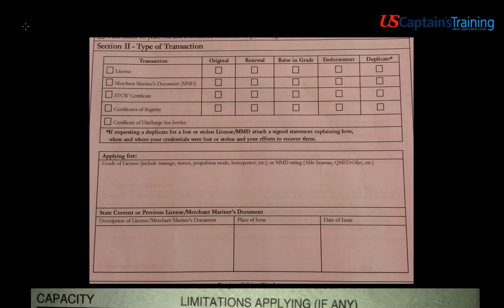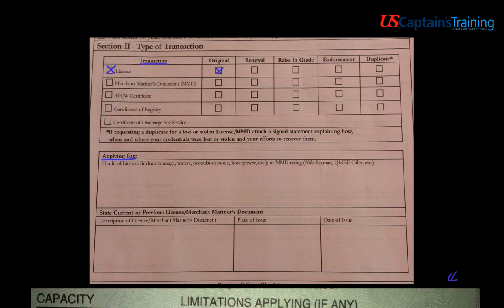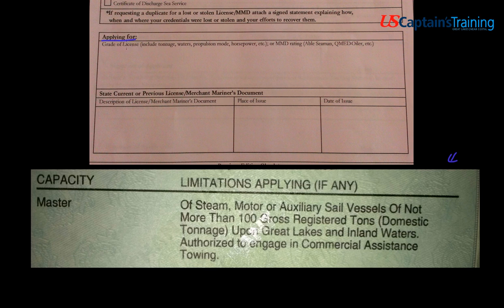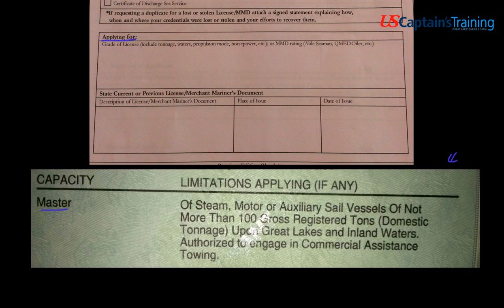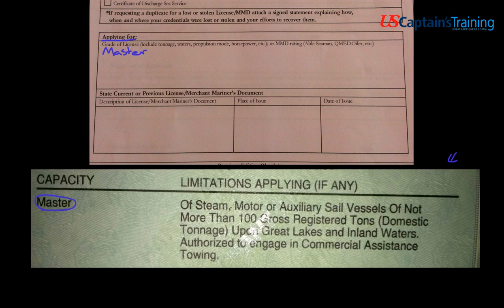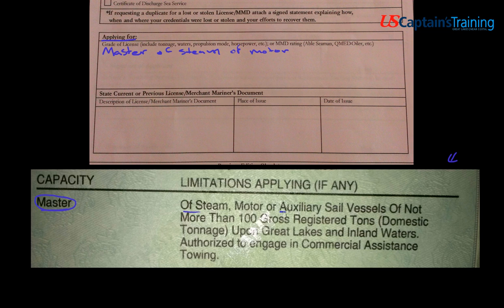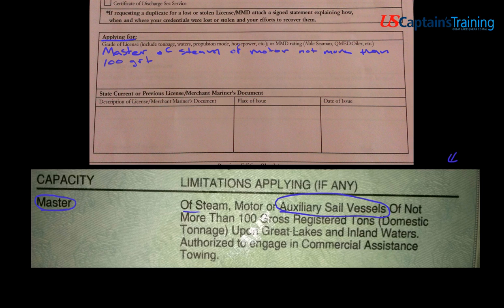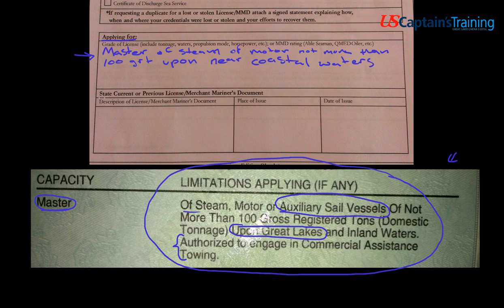Captain License Application Section 2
How to fill out section 2 of the USCG license application.